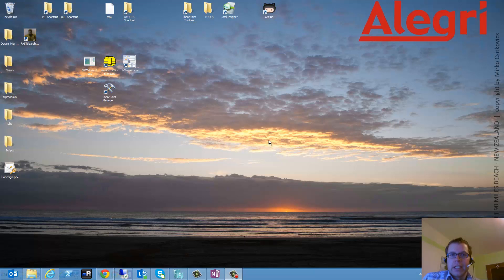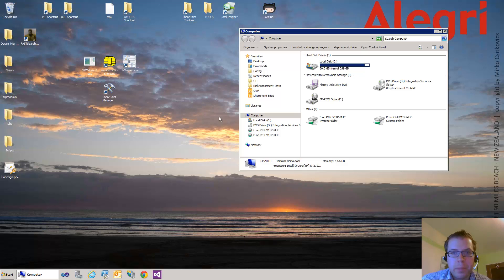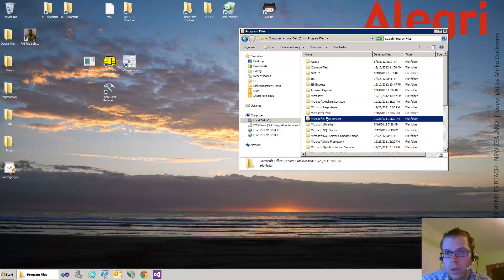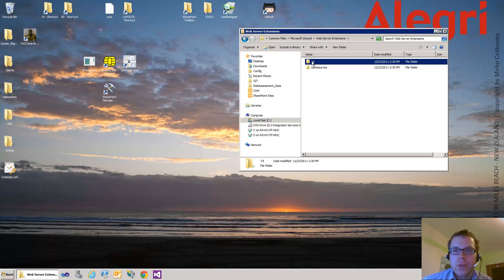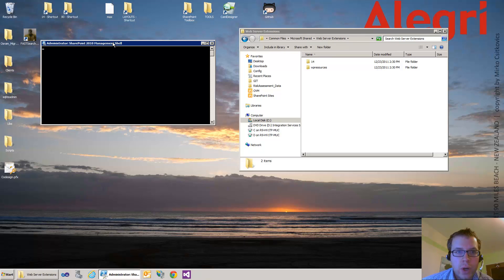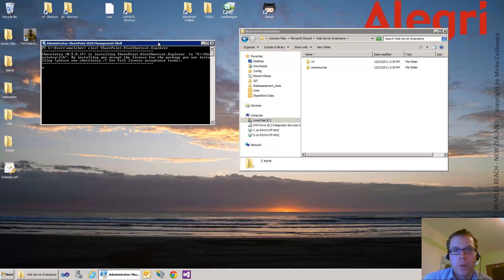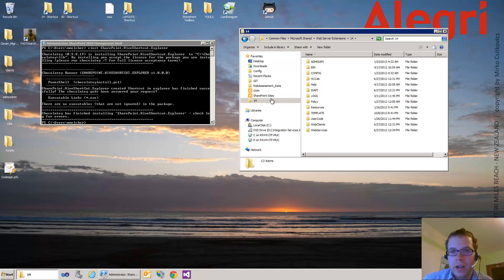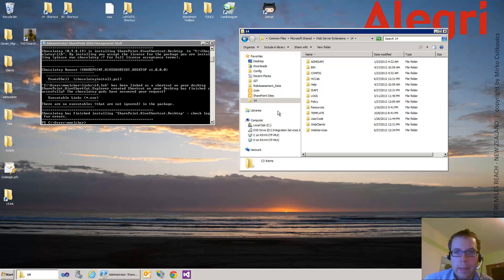Chocolatey and SharePoint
Two little helper for the lazy SharePoint Developer:

SharePoint.HiveShortcut.Explorer and SharePoint.HiveShortcut.Desktop

both create Shortcuts to the 14--15-folder with the awesome Chocolatey package manager based on powershell.

Would love to hear your feedback!